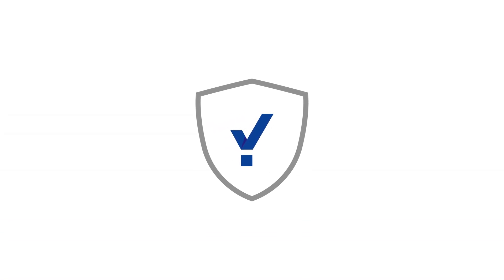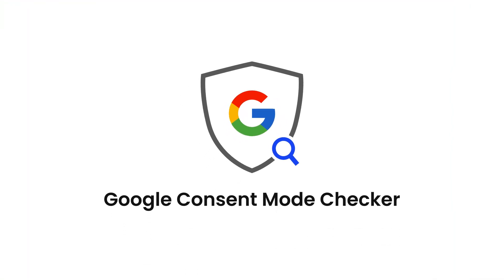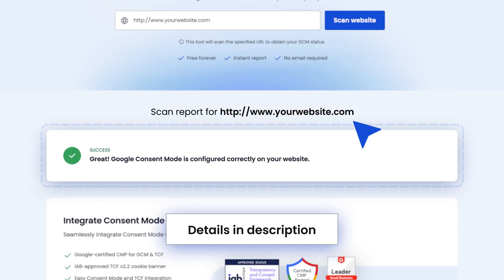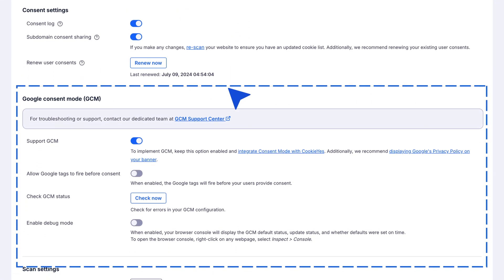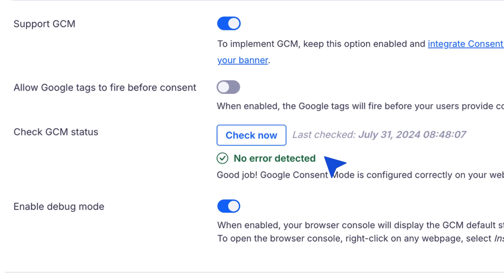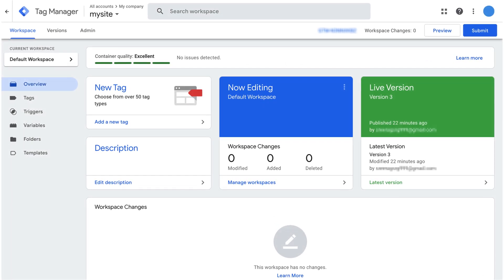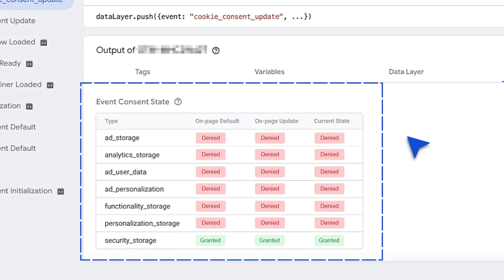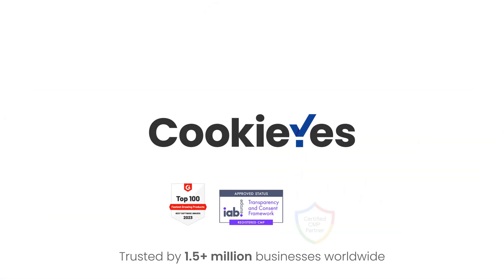How to Verify Consent Mode Implementation? - CookieYes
In this video, we'll guide you through three effective methods for ensuring your website's Google Consent Mode is properly set up.

Method 2: Using CookieYes in-app GCM checker and debug mode
Method 3: Using Google Tag Assistant